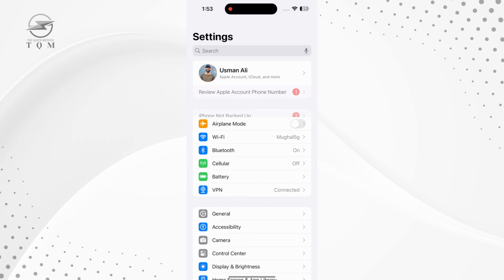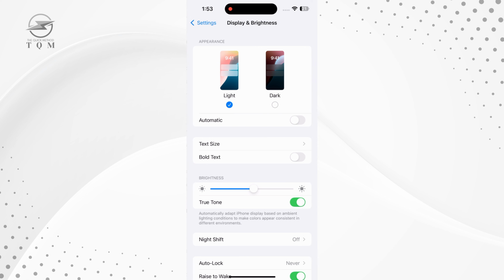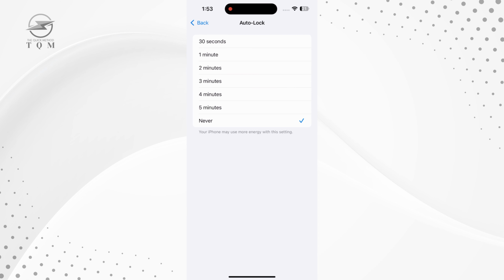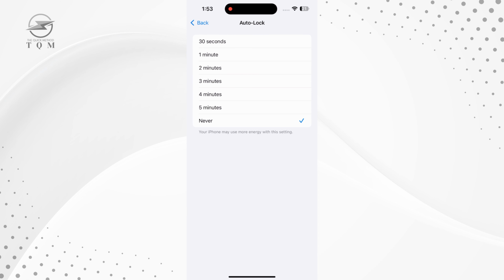How To Change Screen Timeout On iPhone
How To Change Screen Timeout On iPhone - Easy Step-by-Step Guide (2025)

Looking to adjust the screen timeout on your iPhone? In this video, we’ll show you how to change the auto-lock settings and customize how long your iPhone screen stays on before it turns off automatically. Whether you want to conserve battery or keep your screen on for longer periods, this guide will walk you through the process.

What You’ll Learn in This Video: ✔️ How to change screen timeout settings on iPhone
✔️ Step-by-step instructions to adjust auto-lock on your iPhone
✔️ How to keep your screen on for longer or set a shorter timeout
✔️ Tips for saving battery with auto-lock settings
✔️ What to do if your screen timeout settings aren’t working

Changing your screen timeout is a quick and simple way to personalize your iPhone experience. Watch this tutorial to learn how to adjust the settings and make your device work the way you want it to!

Watch now to learn how to change the screen timeout on your iPhone and optimize your device’s settings!